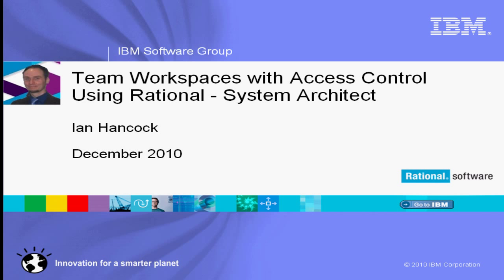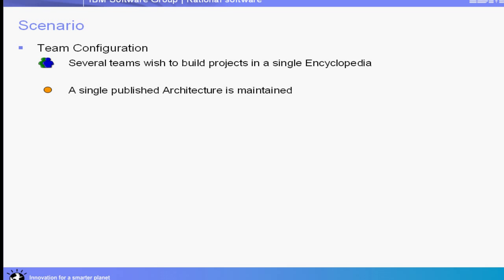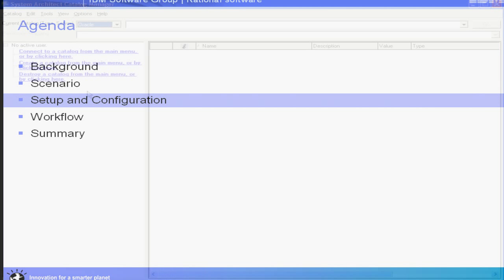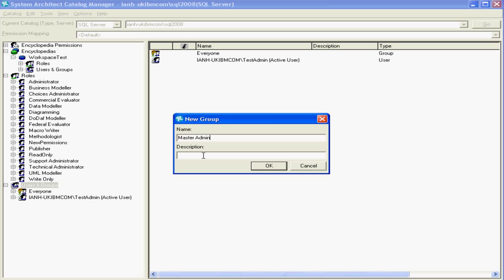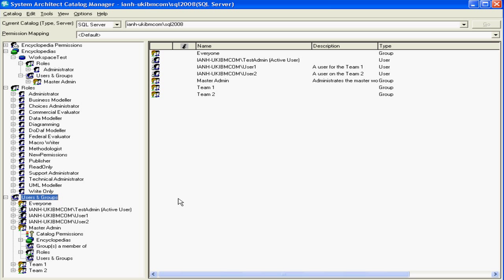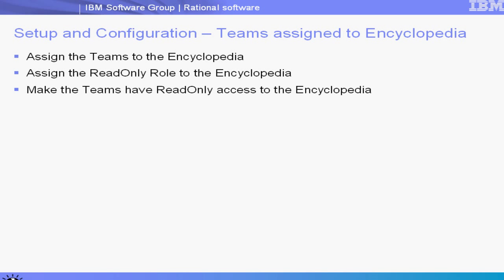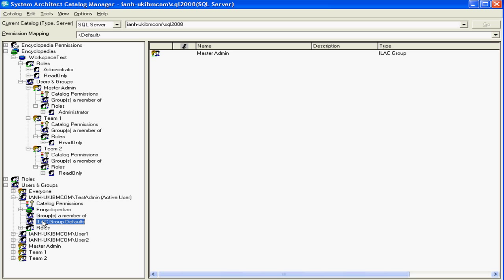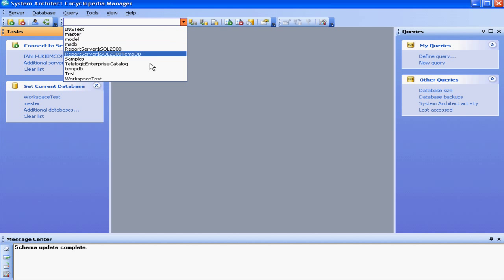Team Workspaces with Access control: Part 1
In this two part video series, EA Frameworks expert Ian Hancock walks you through using Workspaces with Access Control to enable team collaboration within IBM Rational System Architect. Workspaces were introduced in version 11.3.0 and allow users to more easily manager versions of a single encyclopedia. Previously version management was handled using backup/extract-and-merge functions. Workspaces enables a better and easier workflow when working with multiple versions of a given encyclopedia.